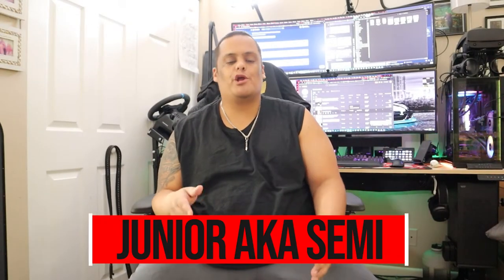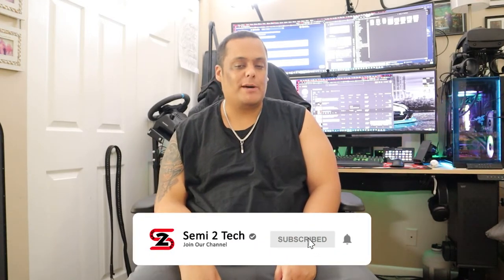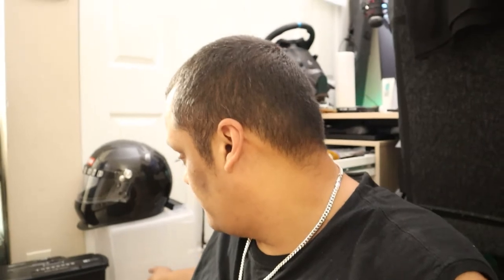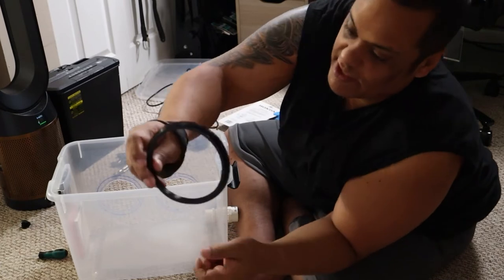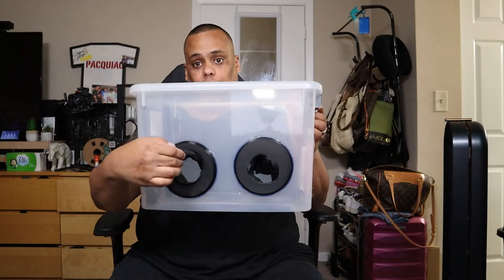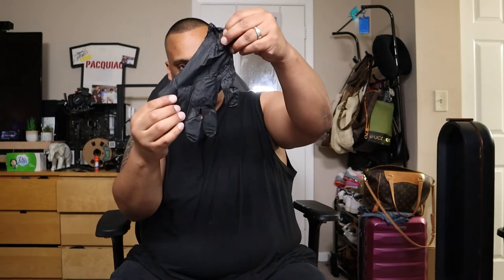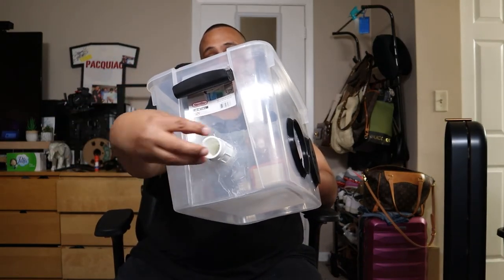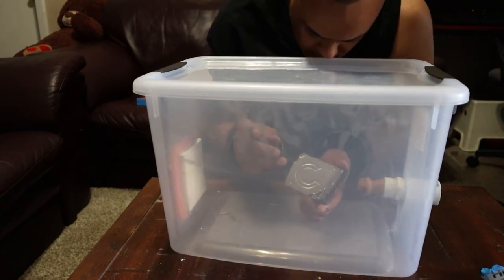How To DIY A Clean Air Enclosure For HDD Repair, ETC.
In this video, I will show you how to build a clean air enclosure for hard drive data recovery or other sensitive work.

▼▼▼OPEN SESAME▼▼▼

▼Need A VPN? Stream Safe!

49" Samsung CHG90 UltraWide Monitor